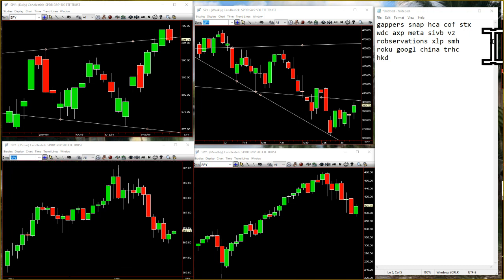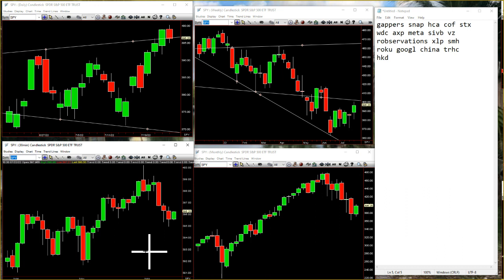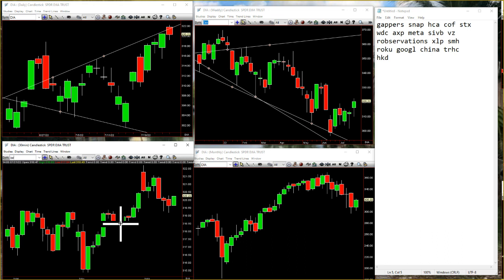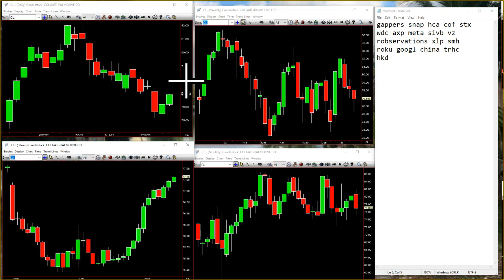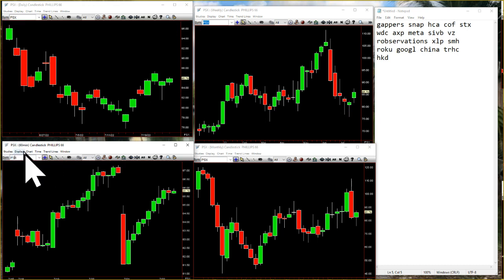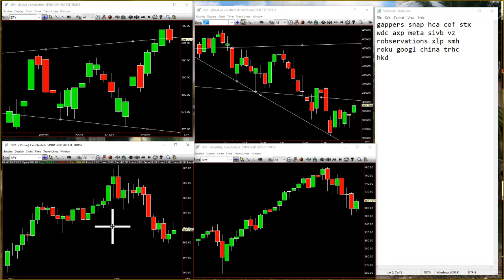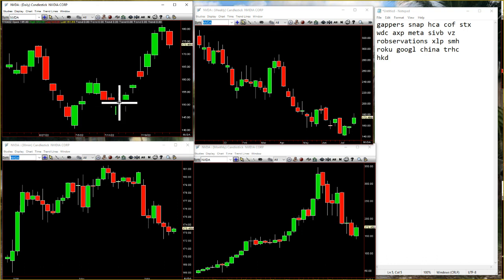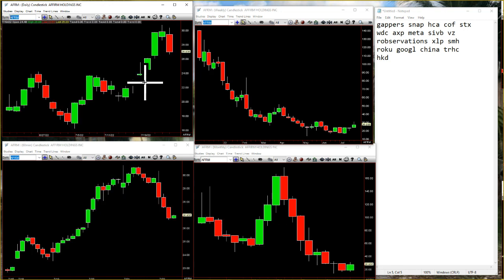The Strat Time Report July 22nd 2022